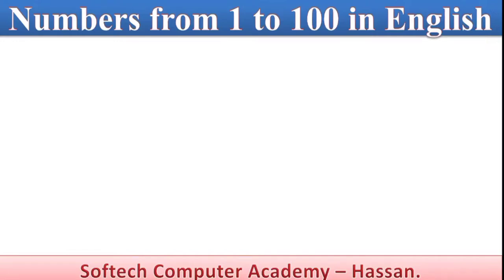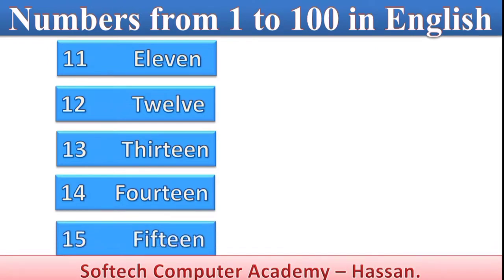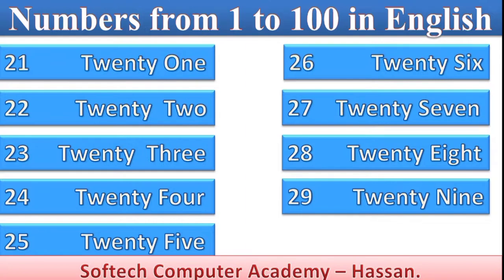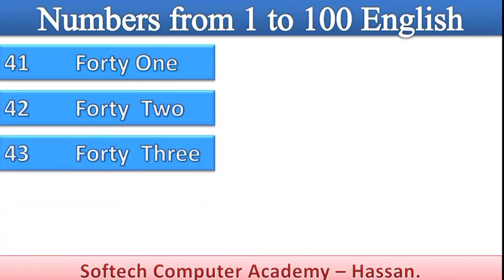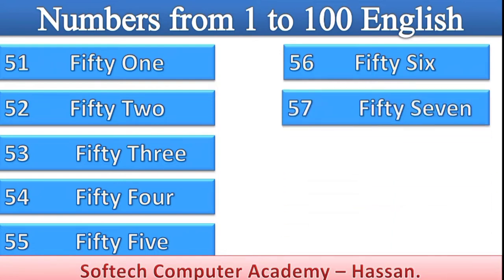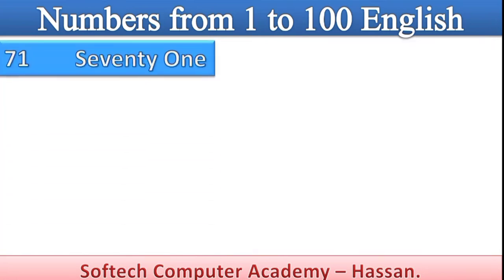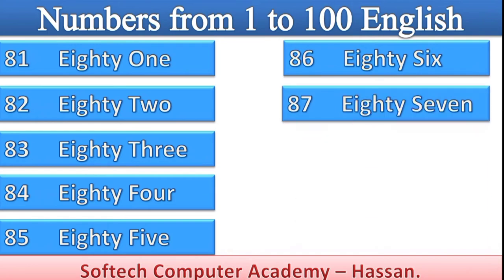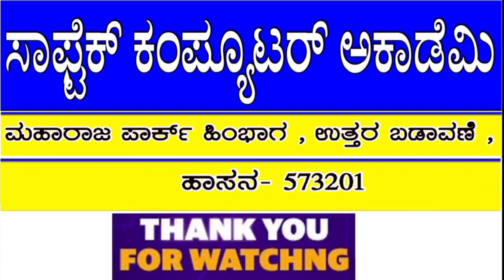Numbers From 1 To 100 In English part-2 : by SOFTECH Computer Academy - Hassan